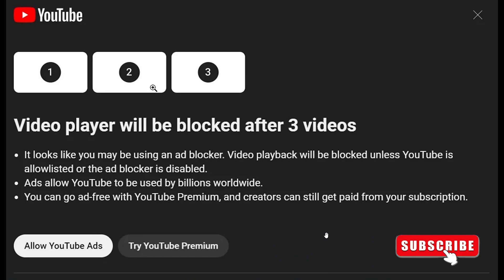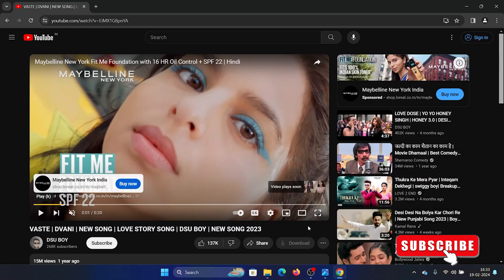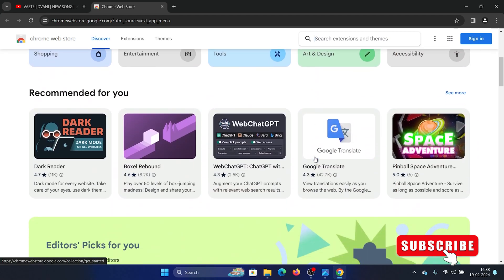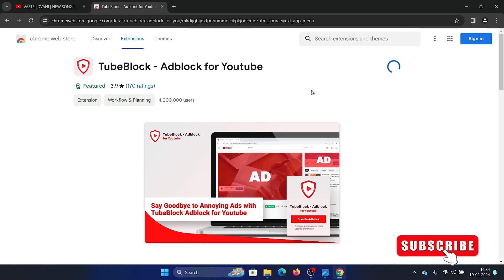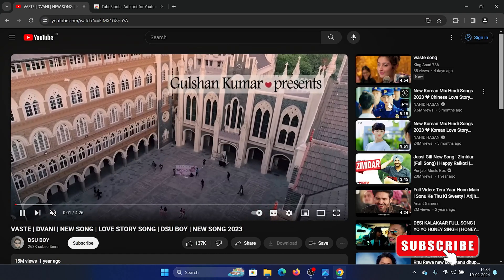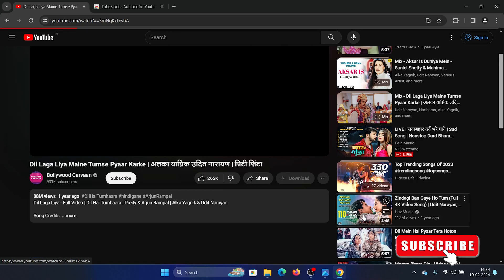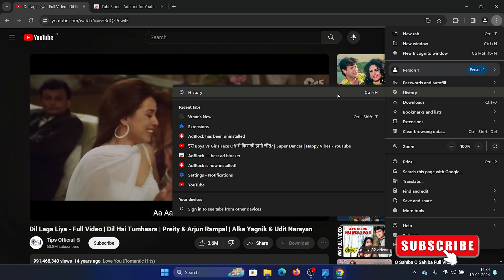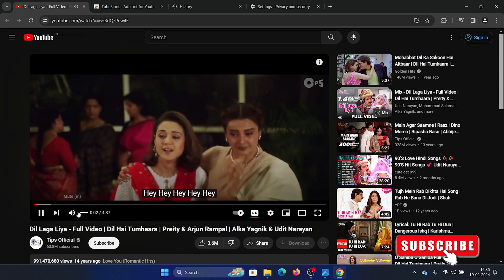How to Fix Video Player Will Be Blocked After 3 videos on Windows 11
Video Title: How to Fix Video Player Will Be Blocked After 3 videos on Windows 11

Discover why your video player may be getting blocked after just three videos in this informative video. We'll explore the reasons behind this limitation and offer practical tips to overcome it. Whether it's a platform policy or technical glitch, we'll help you navigate through the issue effectively.

0:00 Intro
0:15 Procedure